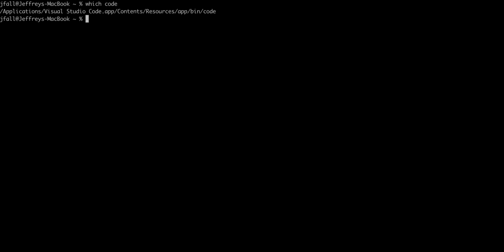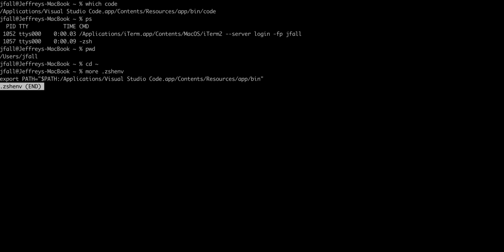How to set Microsoft Visual Studio Code path on MacOS zsh shell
Make a file on your home directory called
.zshenv

add this line:
export PATH="$PATH:/Applications/Visual Studio Code.app/Contents/Resources/app/bin"